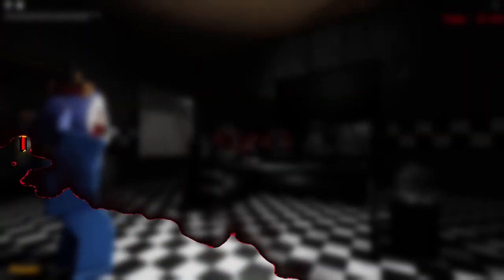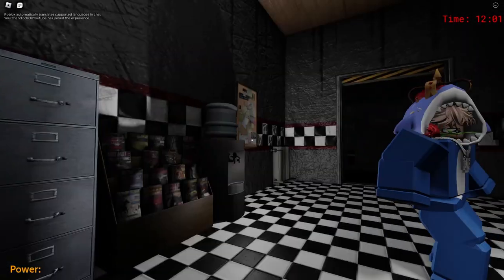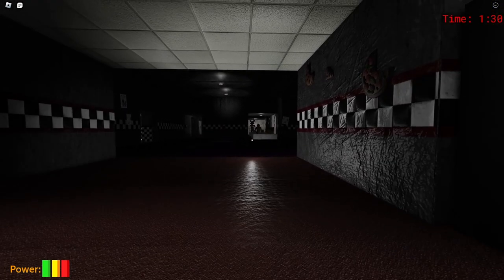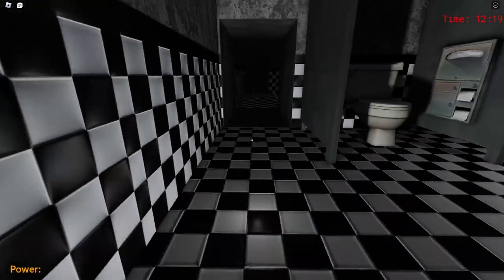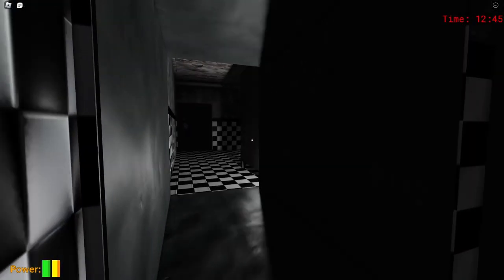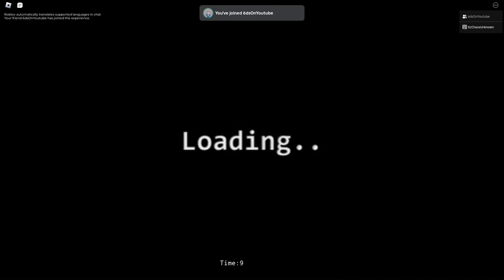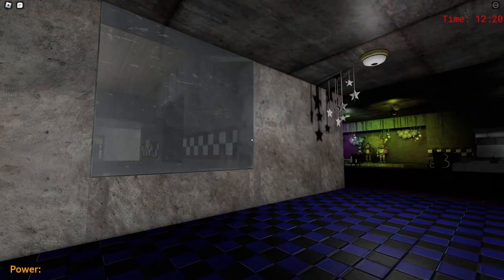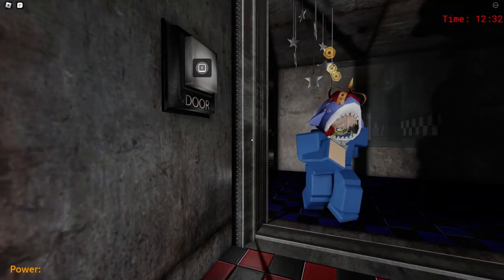FNAF But My Friend Dies EVERY 10 SECONDS